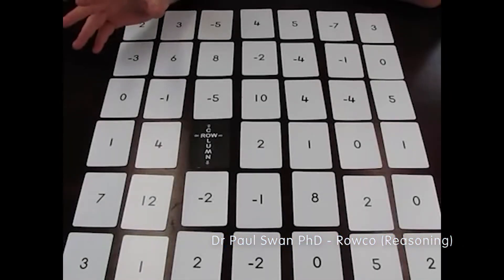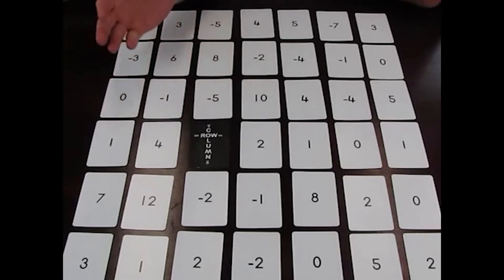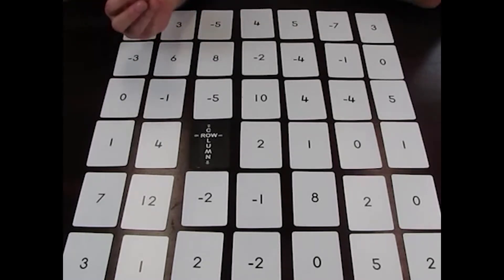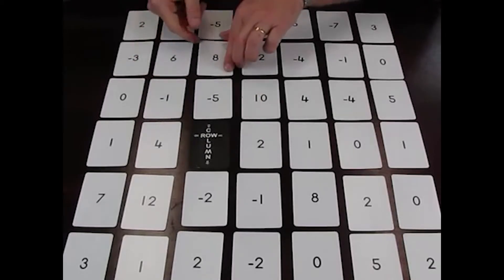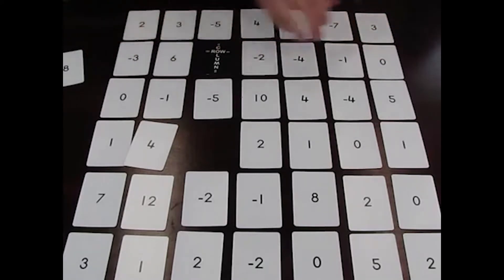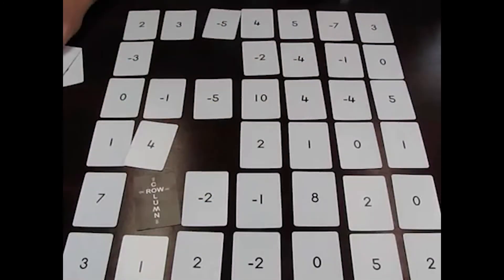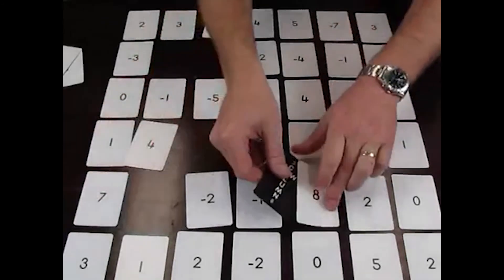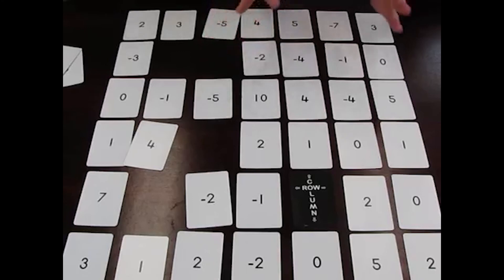Abacus - Dr Paul Swan - Rowco (Reasoning)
Dr Paul Swan demonstrates the rules and how to play his great card game Rowco (Reasoning and Strategy) which is part of our Dr Paul Swan Homepack Maths kits.